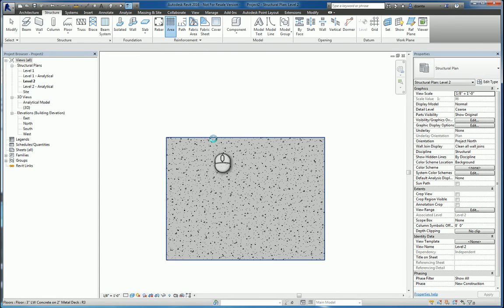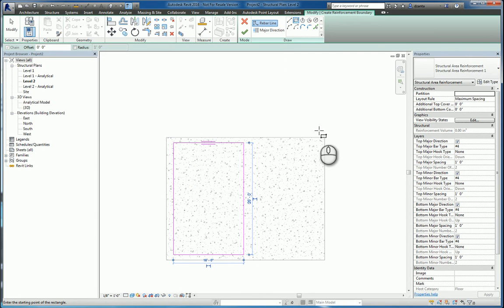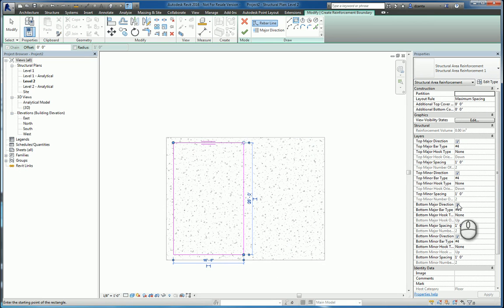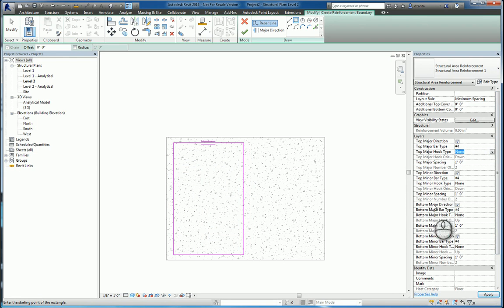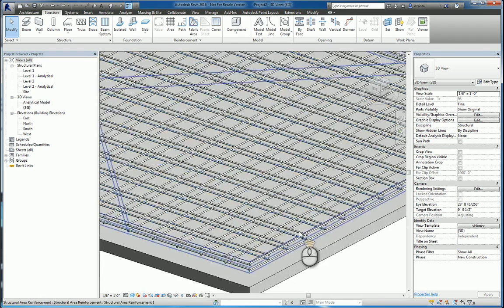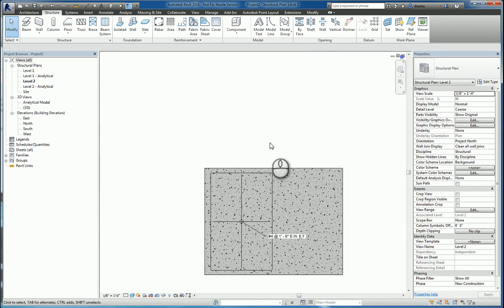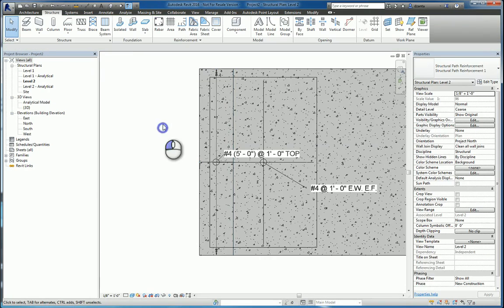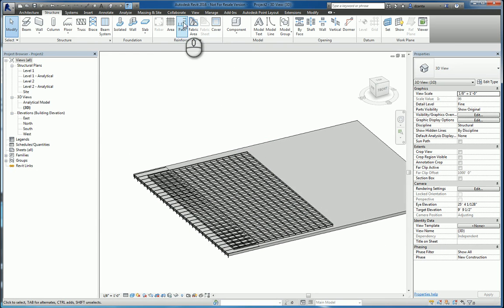Revit Area and Path Reinforcement A How To Guide